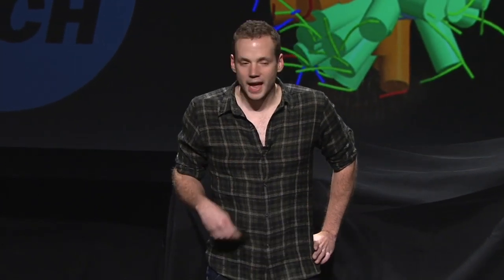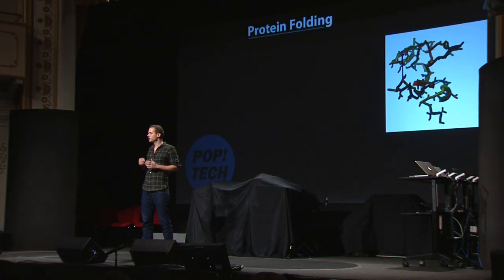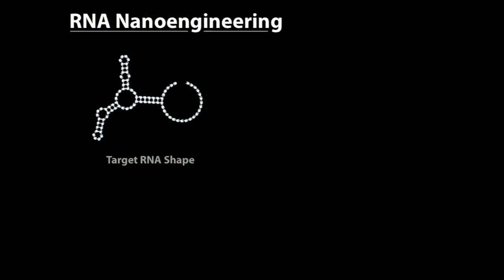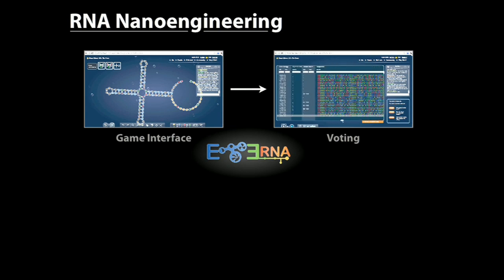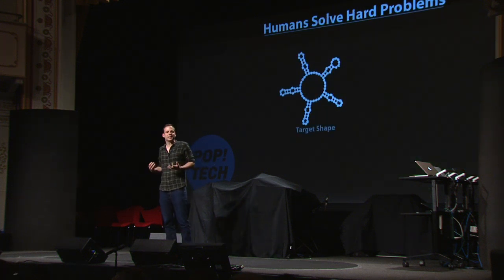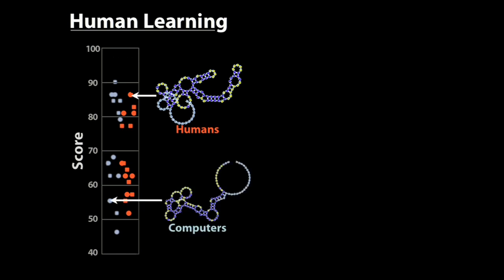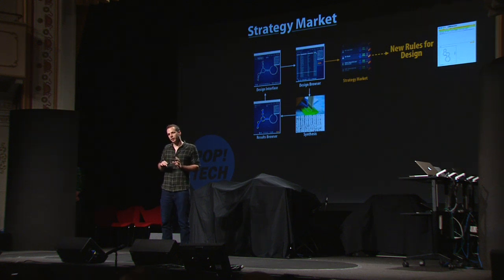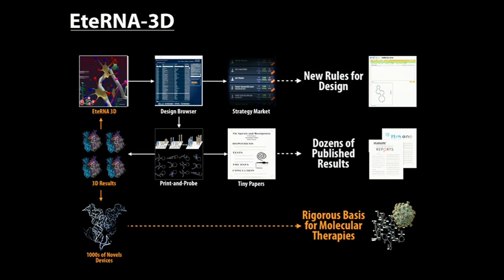Adrien Treuille: Crowdsourcing science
Can gaming cure disease? By creating games like EteRNA for protein folding and nano-engineering, Adrien Treuille and his colleagues are outsourcing research, each week scoring and then actually synthesizing top players' work. By studying players' strategies, scientists can improve their computer modeling while also creating new ways to fight disease.